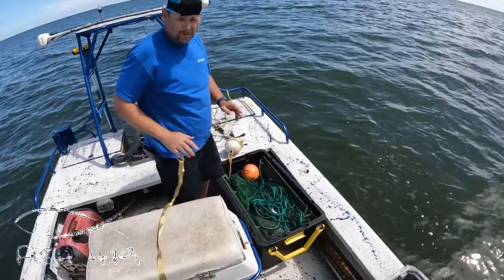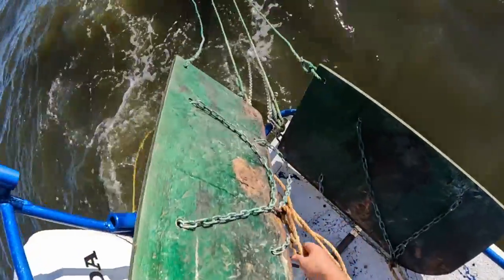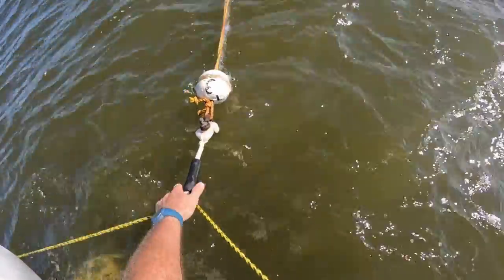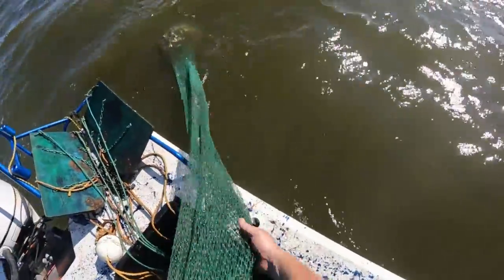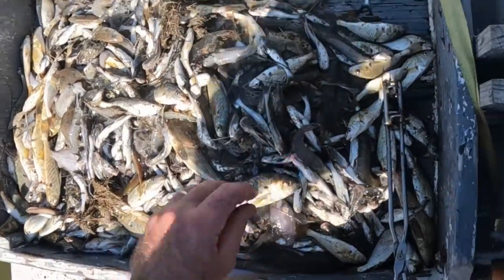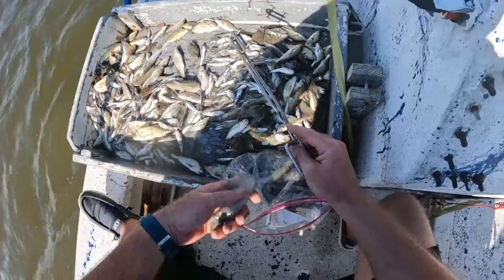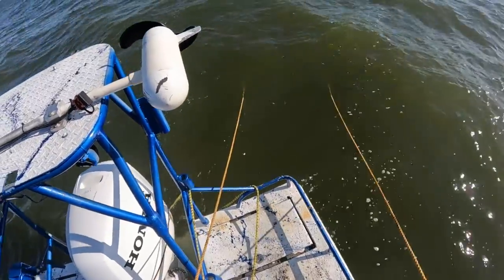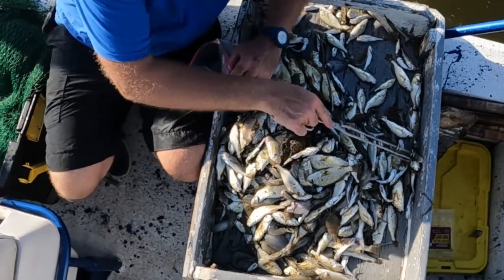**HOW TO CATCH YOUR OWN SHRIMP**SMALL BOAT SHRIMP TRAWLING**BAYOU LA BATRE ALABAMA**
On this trip, I make two short drags with my 16 foot shrimp net which produced some nice white shrimp and squid! Time to make some tacos!

   ***BAYOU BANDIT'S TOOLS OF THE TRADE! ***
Bubba Blade battery filet knife
Mr. Twister replacement blade for Bubba knife
Dexter Russell skinner knife
Knife sharpener
Fishbites Dirty Boxers
Fishbites Butt Kickers
Catfish skinners
Deluxe tackle bag
Runcle watertight box
GoPro Hero 10
Saltwater fishing scissors
Onboard 3 bank battery charger
Washdown pump kit
12v aeration system
Compact pump sprayer for boat clean-up